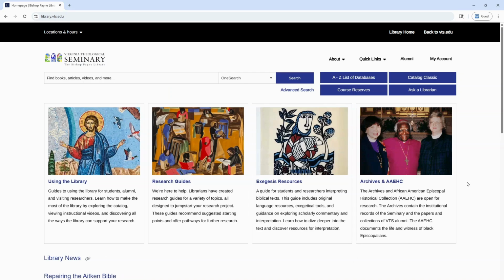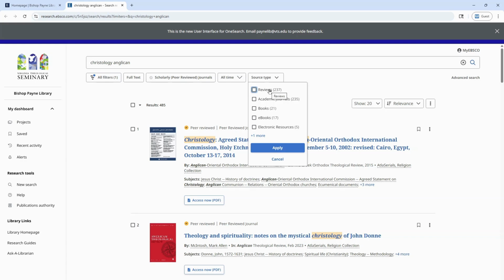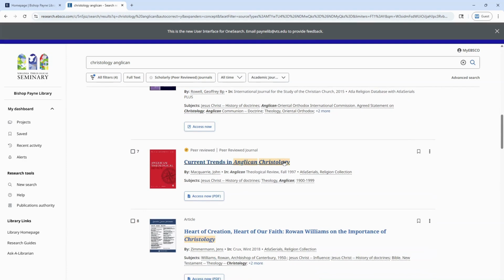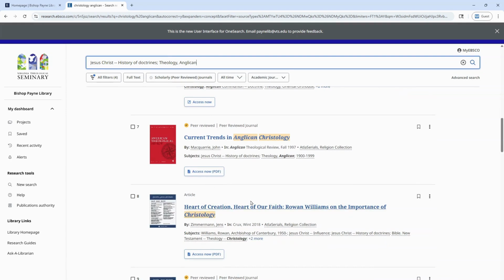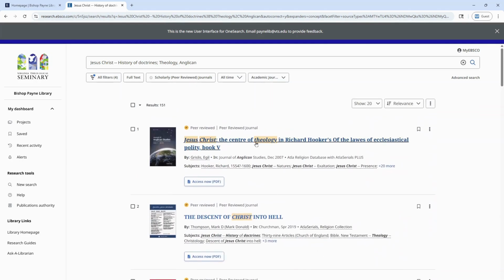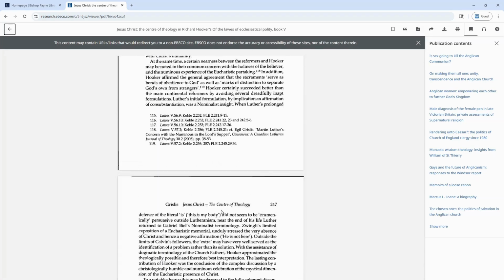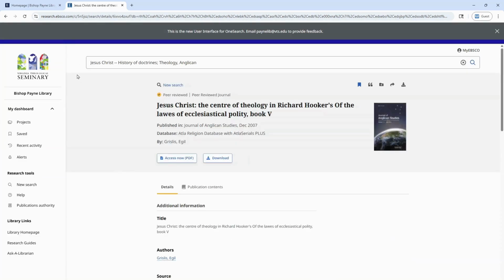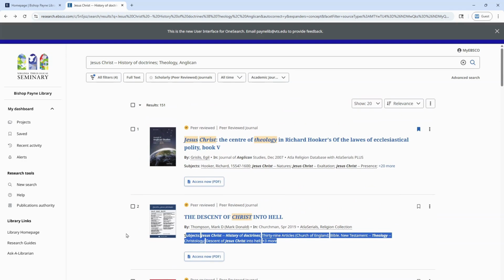BPL Welcome 4: Search Strategies